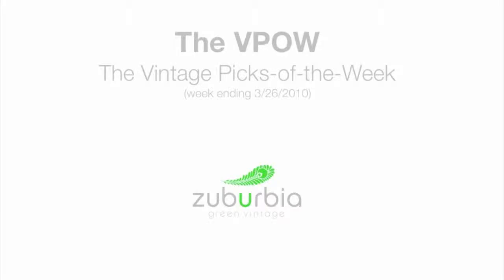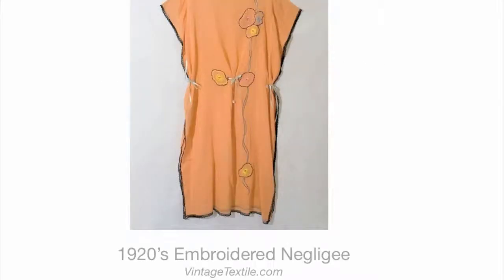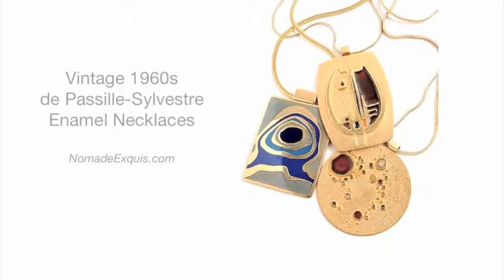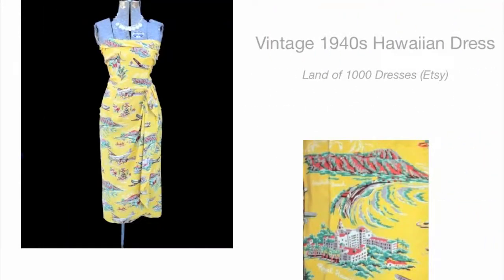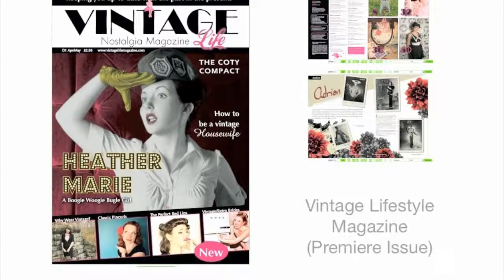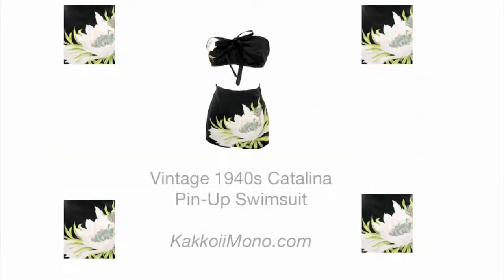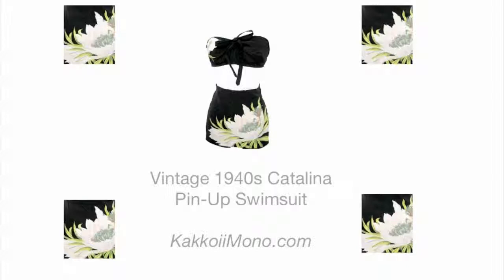Zuburbia Vintage Picks of the Week - 3/26/2010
Mary Kincaid, founder of Zuburbia Green Vintage and the highly acclaimed Zuburbia Vintage Clothing Blog presents her Vintage Picks-of-the-Week.